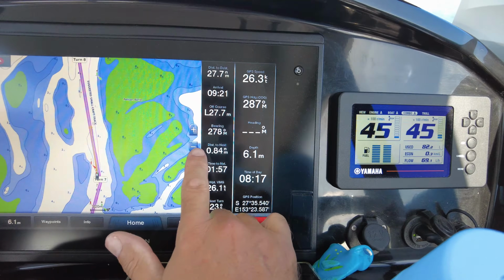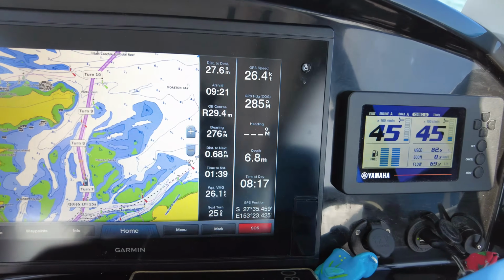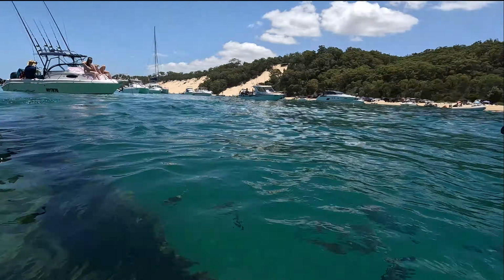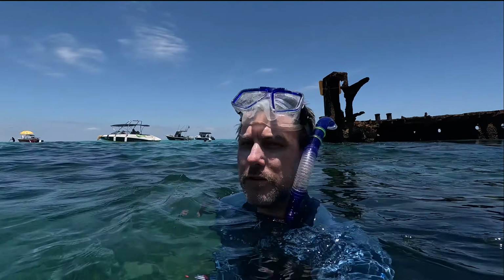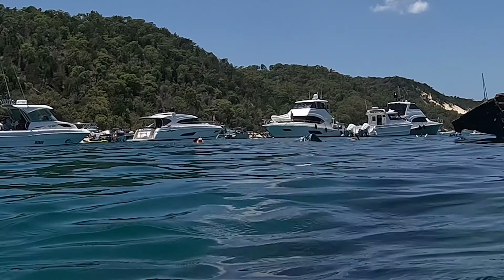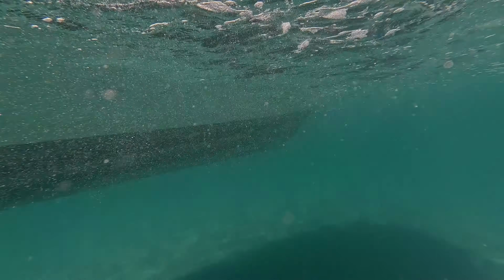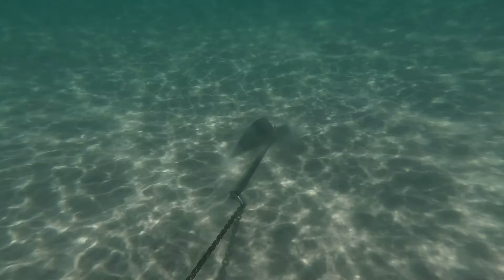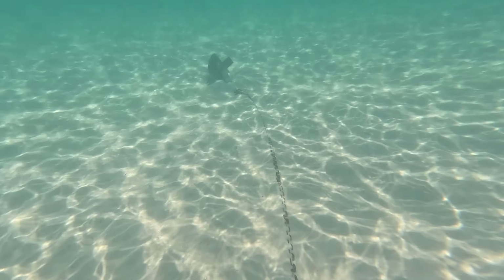How long to Moreton Island and the Tangalooma wrecks from the Gold Coast? | The Rudder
for more info --~
Join us as we take a breathtaking boat ride in Antoinette our Jeanneau Merry Fisher 895 from the Gold Coast to Moreton Island! This is part of our "Anchorage of the Gold Coast" series although we are a long way from the Gold Coast. Along the way, you'll experience the beauty and bumps of the open water, with stunning views of the coast and the opportunity to spot dolphins and other marine life. Once we arrive at Moreton Island, we investigate the Tangalooma wrecks and go snorkeling in crystal clear waters, with the boating poplution of Brisbane and the Gold Coast out on the water as well.. Whether you're an experienced boater or just looking for a fun day out on the water, this trip is sure to be an adventure you won't forget! Just be sure the winds have some East in them otherwise might be an adventure you won't forget for all the wrong reasons.